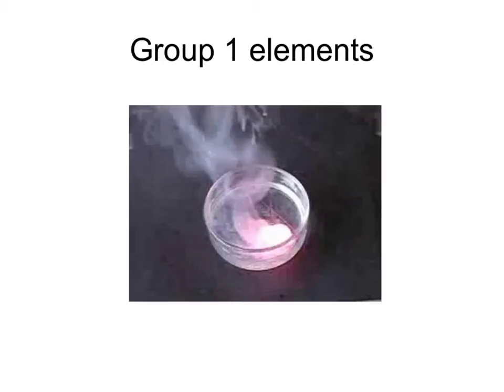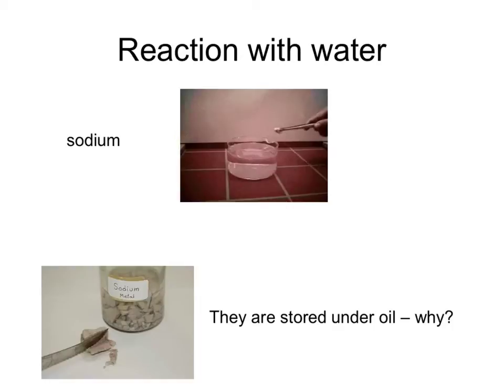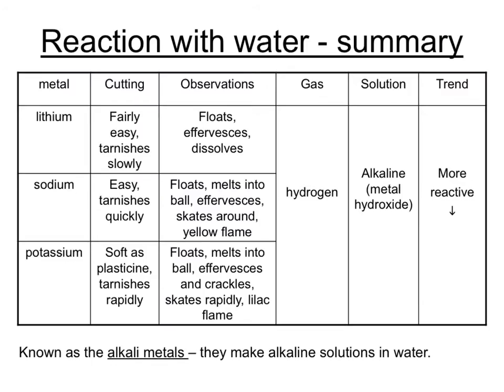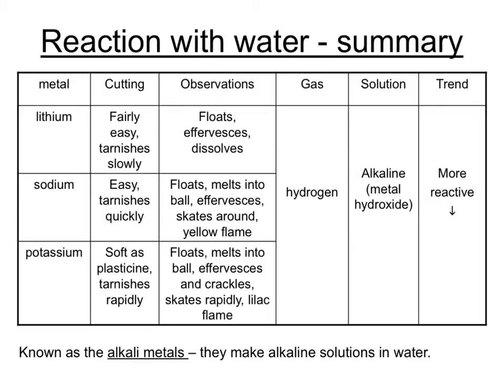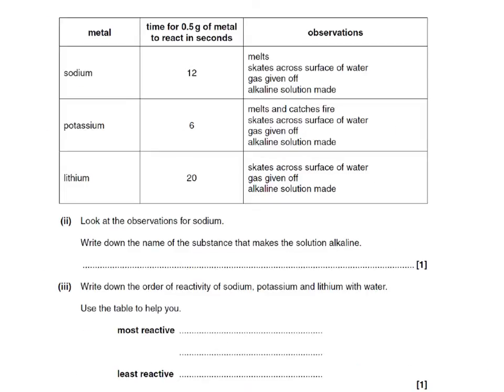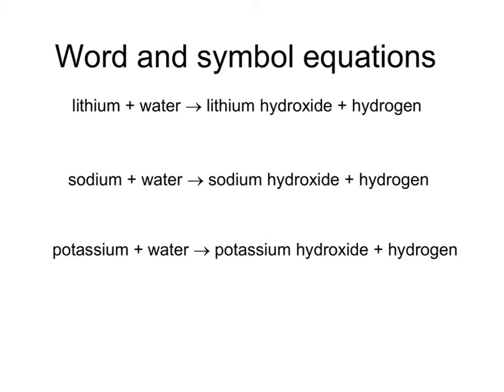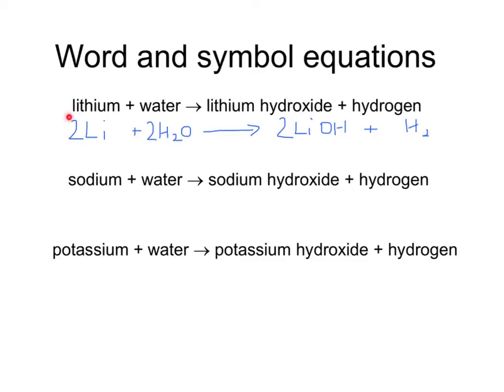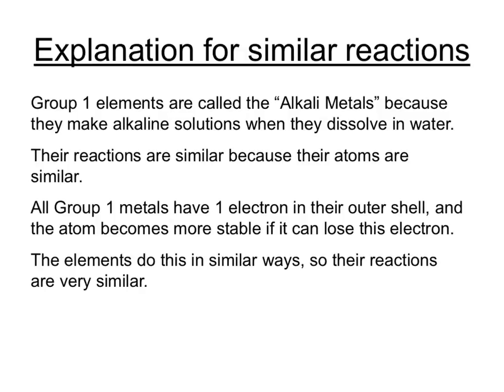OCR Gateway B C4 Group 1 Elements and Reactivity (Foundation)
Tutorial which looks at the reactions of Group 1 elements with water, and the word and symbol equations for these reactions.